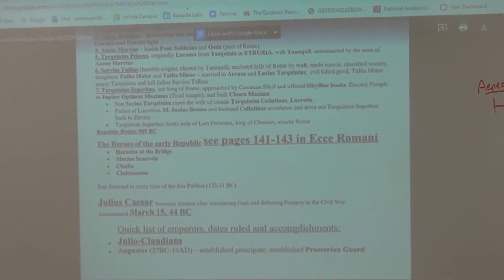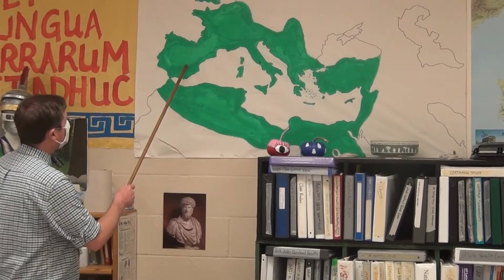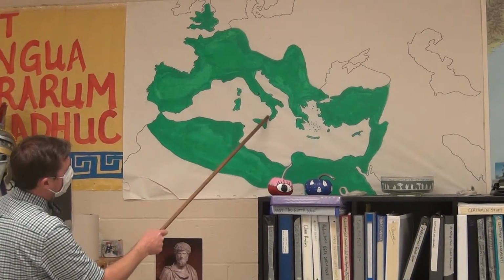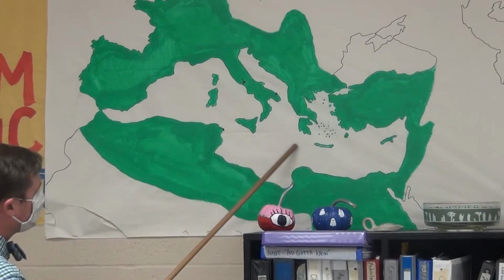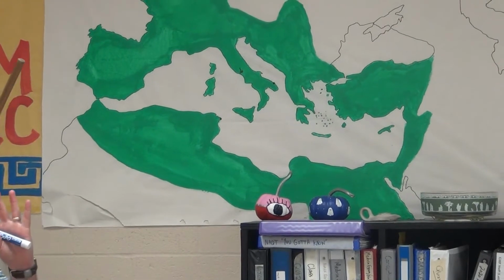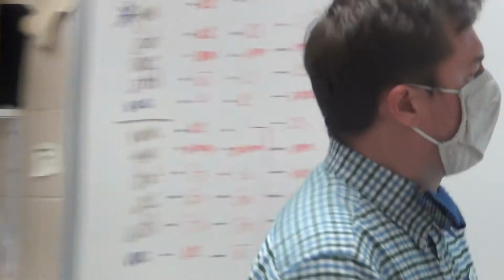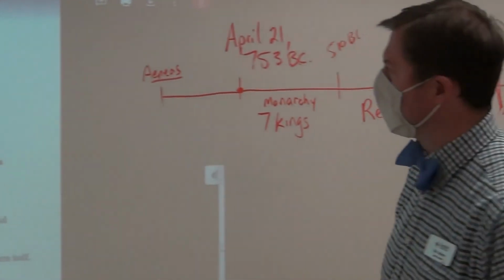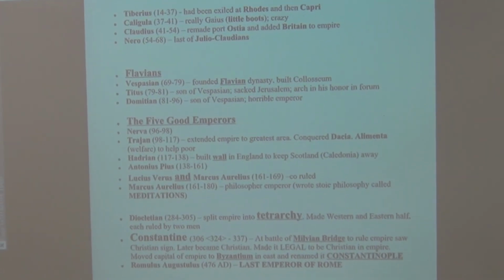Roman History Part 2 Geography too